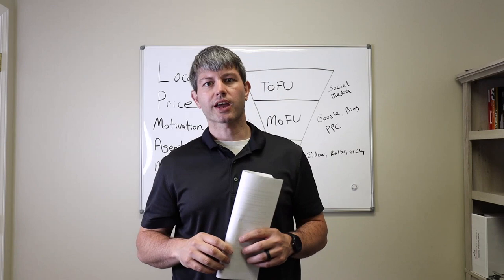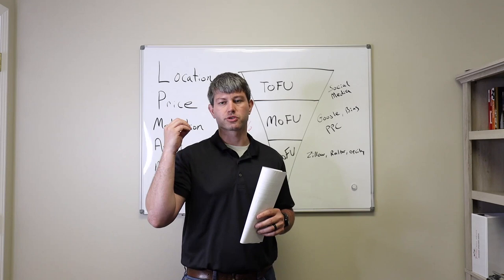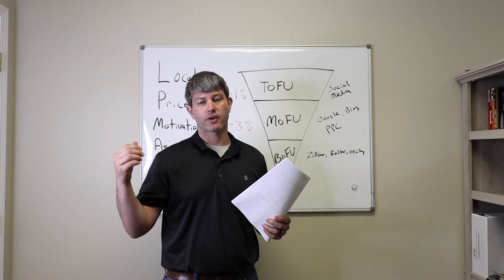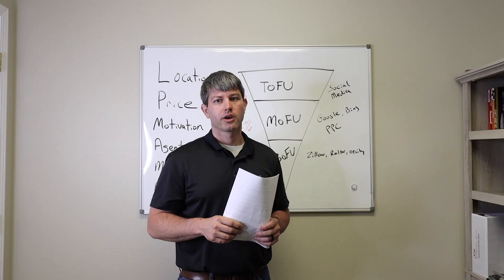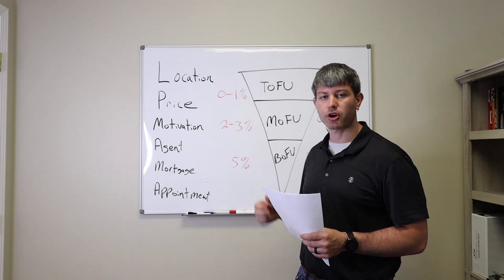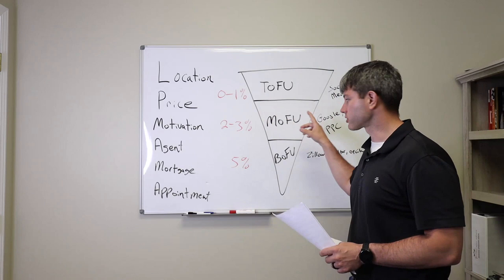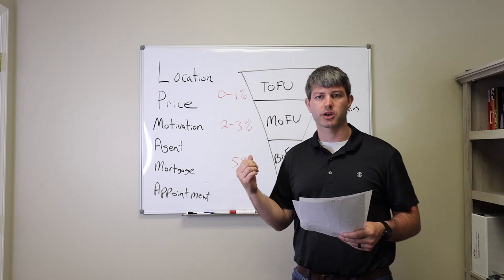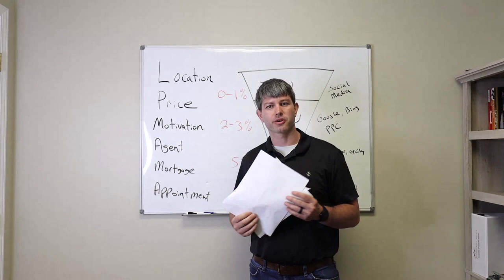Mastermind Recap: Lead Conversion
How to handle leads who are at various stages in the home buying/selling process.